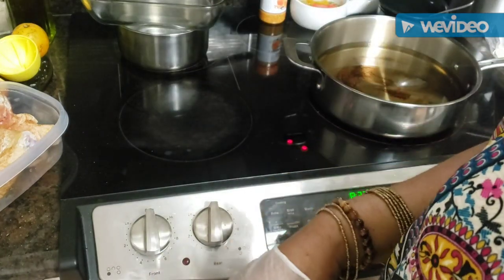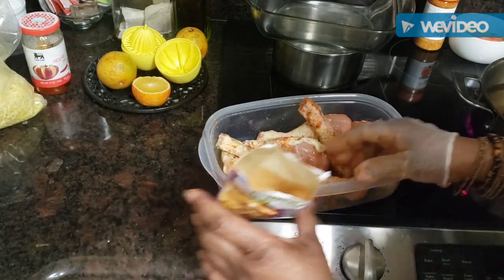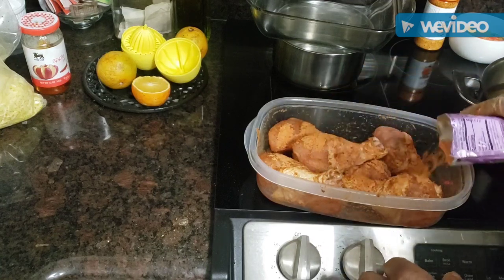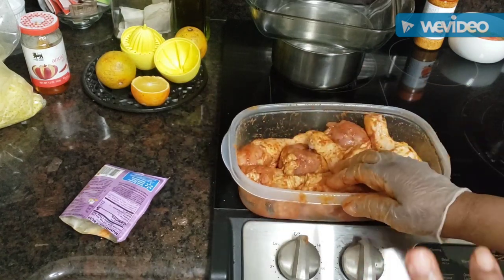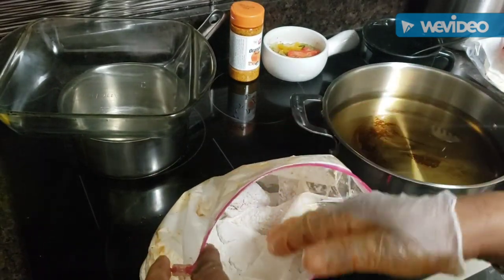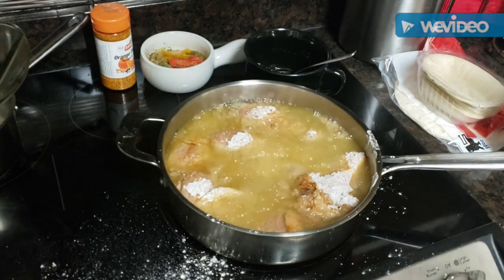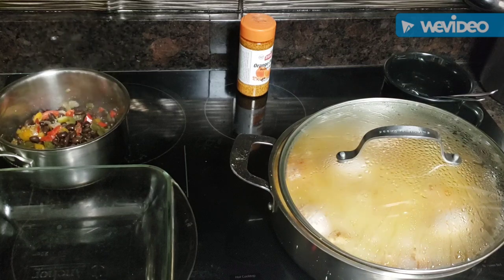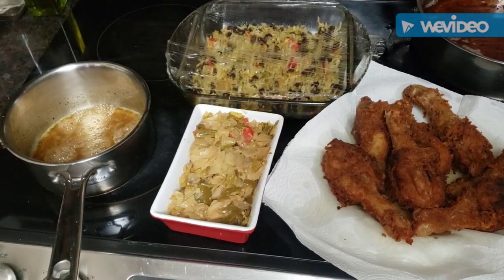Fried Buffalo Drumsticks, Black Beans & Rice and Leftover Cabbage!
How to cook fried spicy Buffalo Drumsticks, Delicious Black Beans & Rice and leftover Sweet & Sour Cabbage!  A good solid Soulfood meal on a cold winter commemorating African American History! come on in!!!